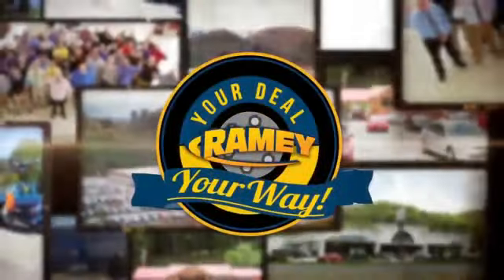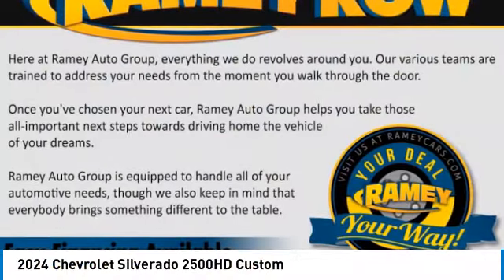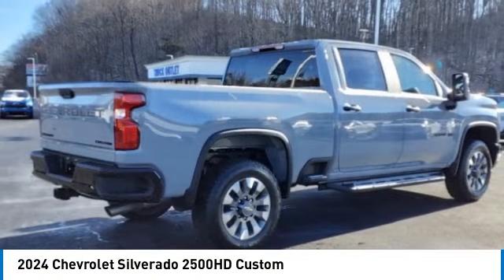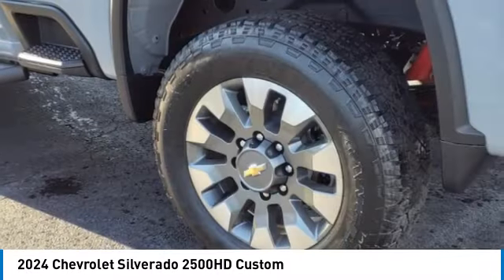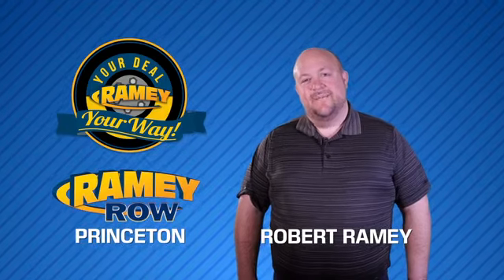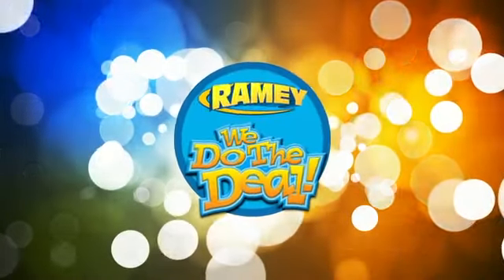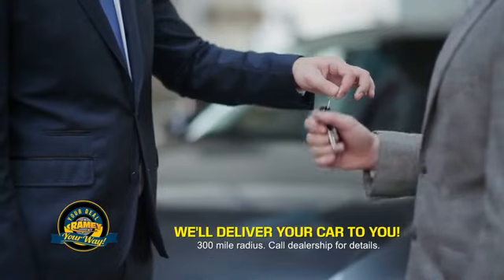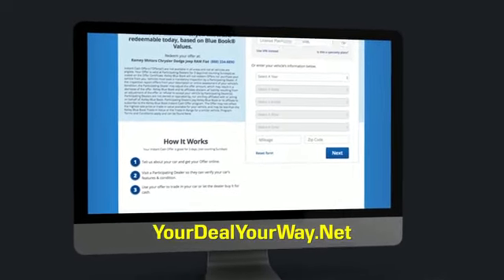2024 Chevrolet Silverado 2500HD Princeton WV 1-24503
2024 Chevrolet Silverado 2500HD Custom

Ramey Motors
127 Frazier Dr

2024 Chevrolet Silverado 2500HD Custom Slate Gray Metallic 4WD 10-Speed Automatic 6.6L V8 Lifetime no charge WV or VA Inspection Stickers at Ramey Auto Group!, 10-Speed Automatic, 4WD, Black Cloth.